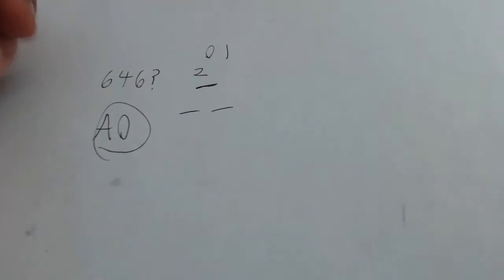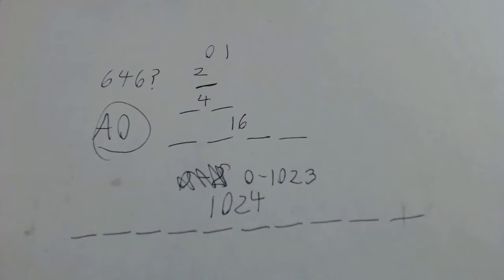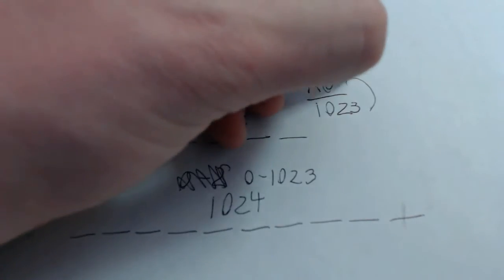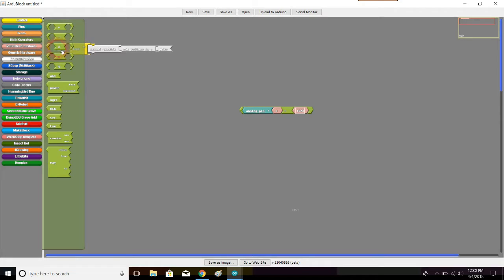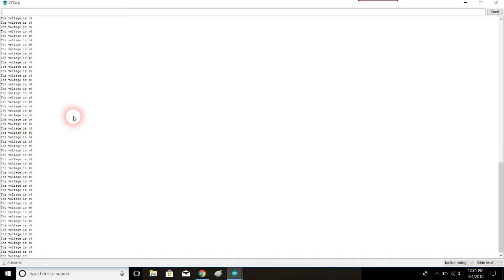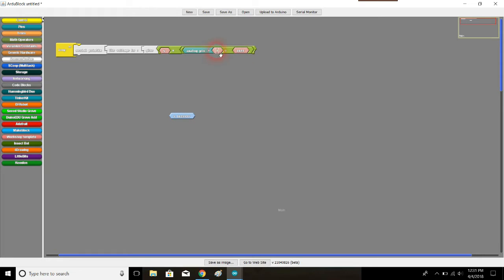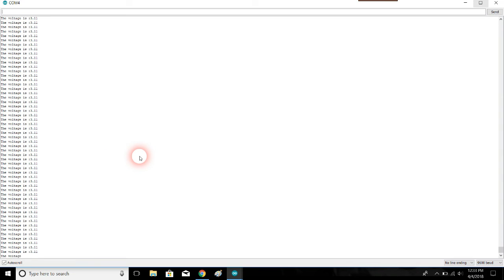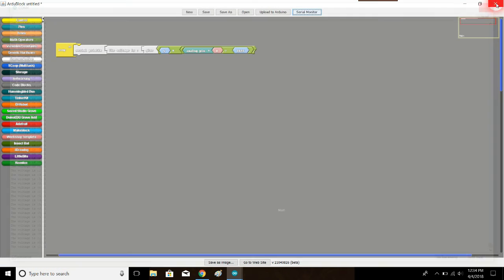Diving Into Hardware - Voltage Divider - Part 3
Eric shows us how to convert a 10-bit analog input value from Arduino into a 0-5V value.